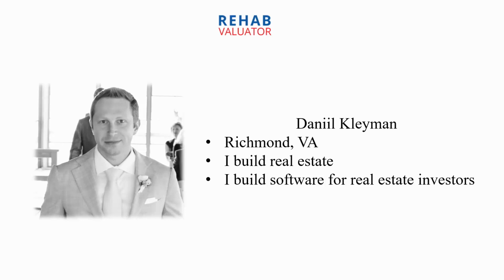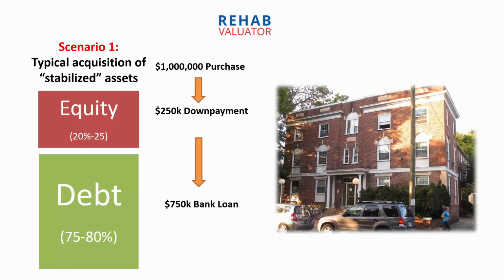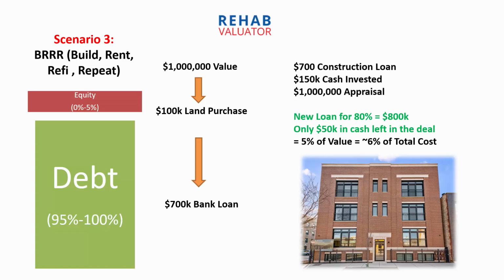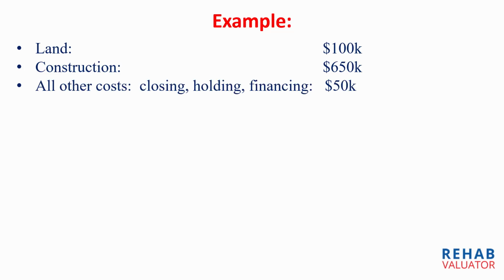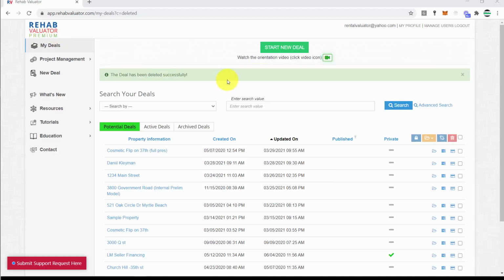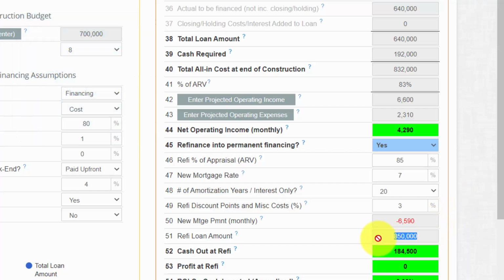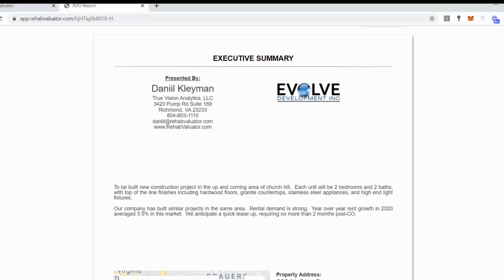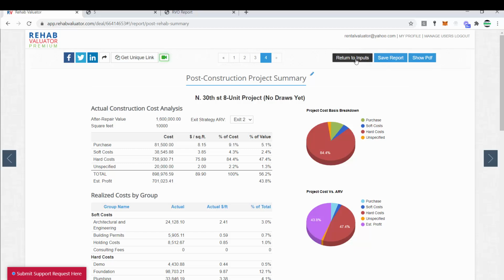Build to Rent Financing. How to Get Up to 100 Percent Funding for New Construction Rentals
Building new construction rentals comes with it's set of challenges but there are also many advantages to this business model.  One of these advantages is the leverage you're able to get when doing new construction vs. buying existing, stabilized assets.  This training video goes over 3 Financing Scenarios:  1) Buying Stabilized  2) Building New 3) BRRR (Build, Rent, Refi, Repeat).  We also show you where to go to get construction and permanent financing for build-to-rent projects, the metrics your lenders will look for, and more!